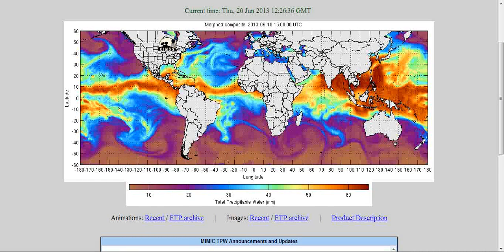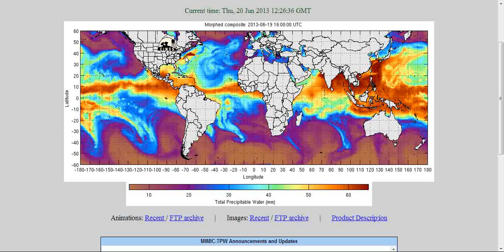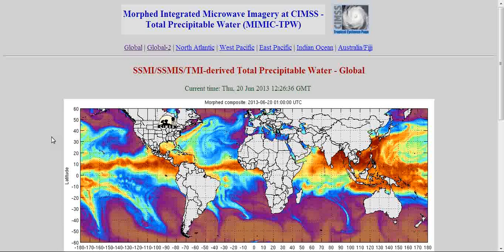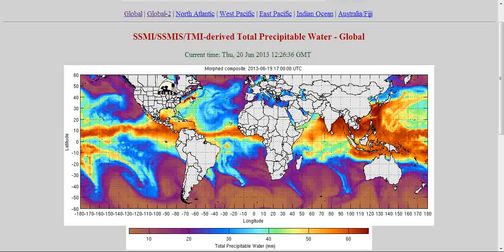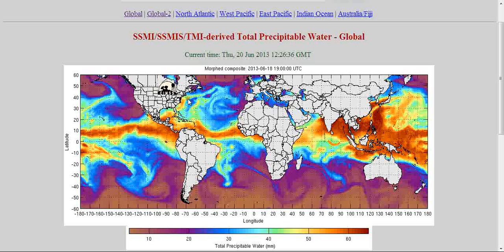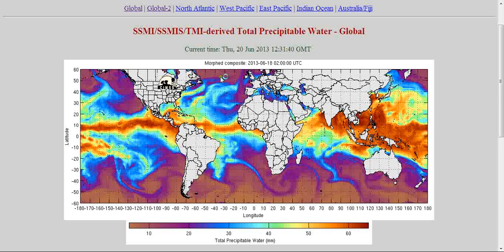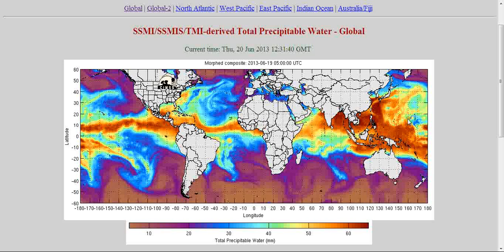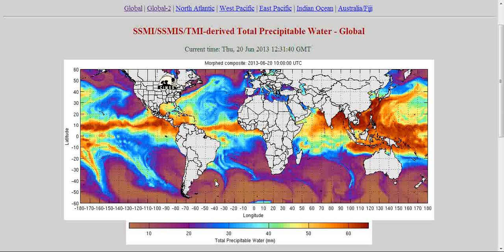ALERT!!! HUGE HEAT FLARE IN N. ATLANTIC OCEAN OF US EAST COAST/ OFF CHARTS!!! CIMSS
THERE IS A HUGE HEAT FLARE/FLASH OF THE COAST OF VA,DC.COULD BE SOME TYPE OF MICROWAVE WEAPON.COULD CAWS PROBLEMS FOR SEA LIFE.WEATHER CHANGES,ETC.CHECK IT OUT.Like,share,rate,comment what you think,Love to all.Thank you,God bless.Debut vid.   SSMI/SSMIS/TMI-derived Total Precipitable Water - Global.